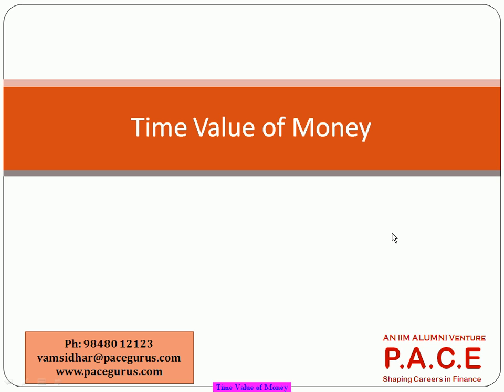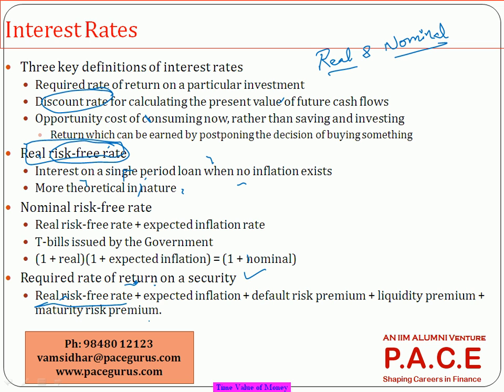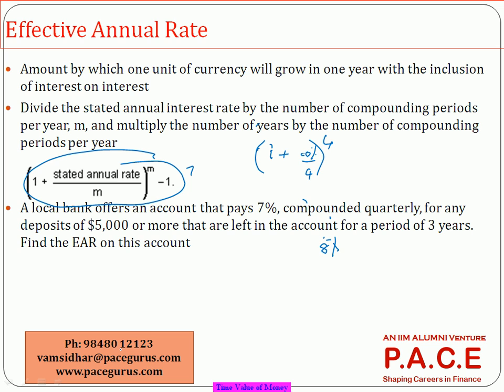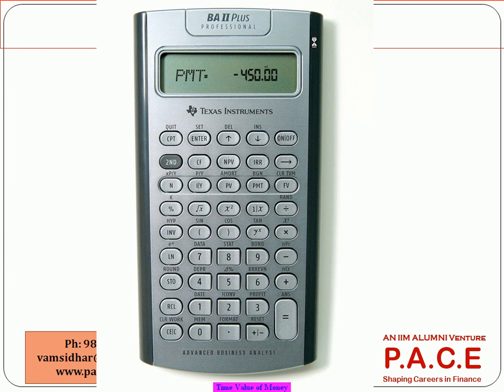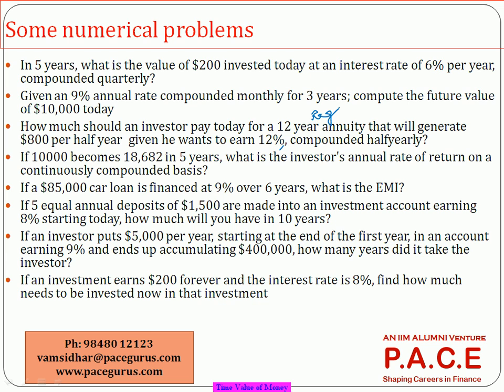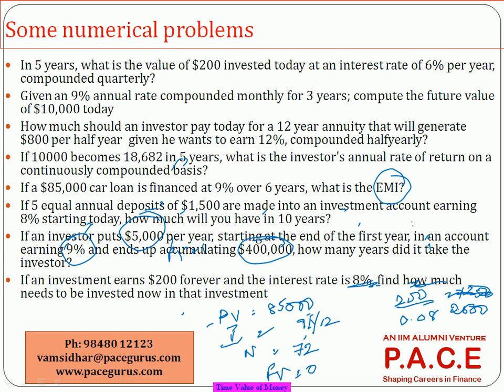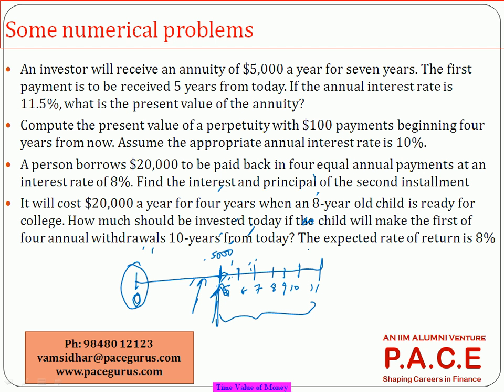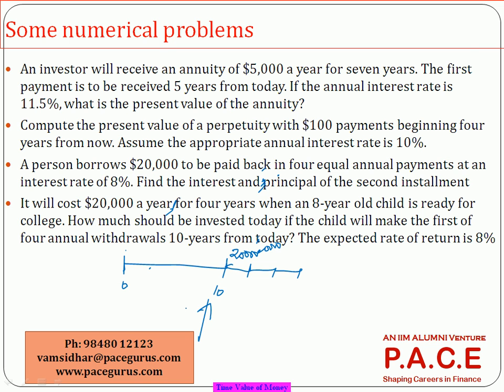Time Value of Money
Training on Time Value of Money by Vamsidhar Ambatipudi